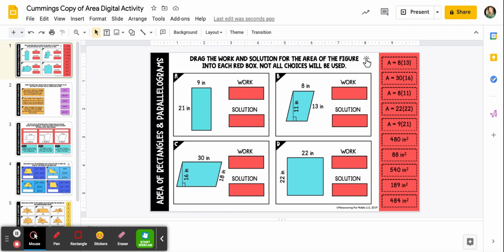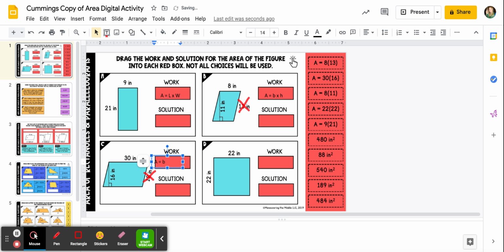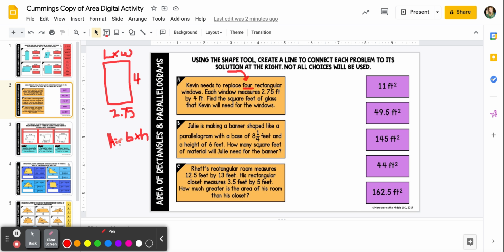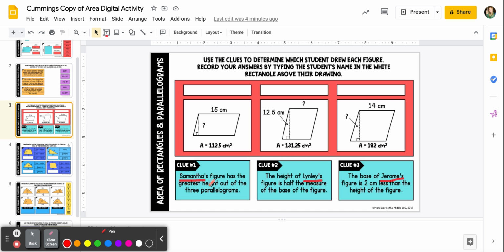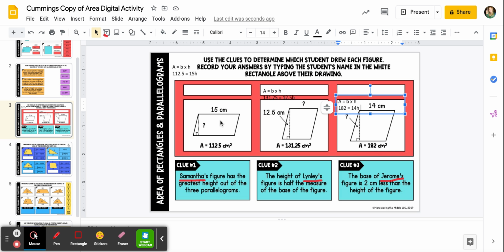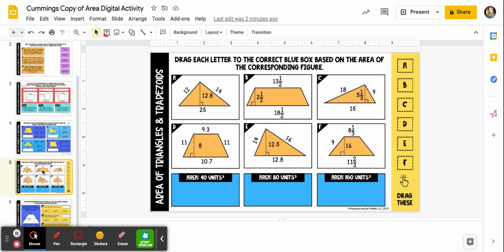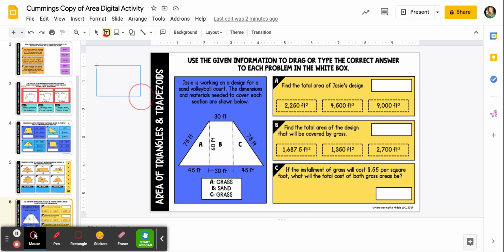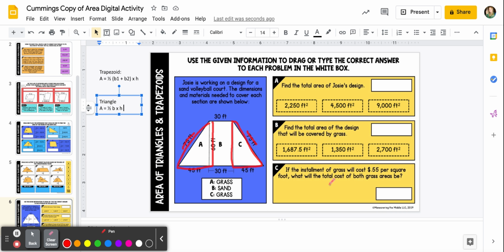Cummings Copy of Area Digital Activity - Google Slides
Watch the video and listen carefully!